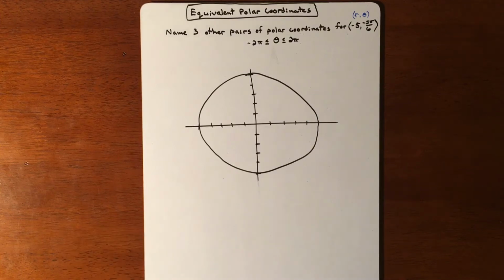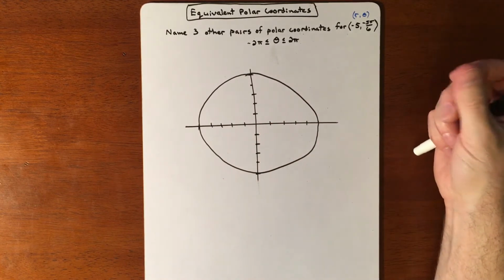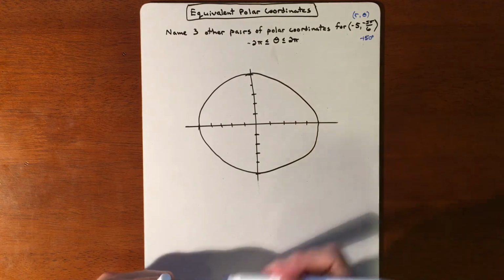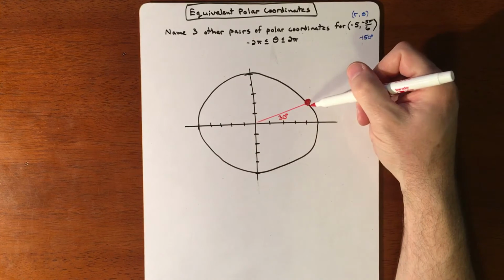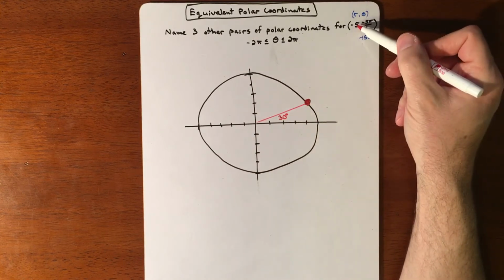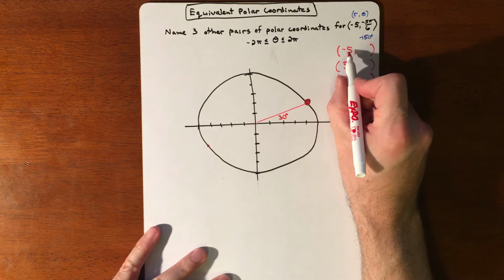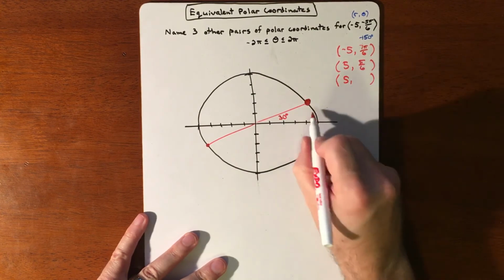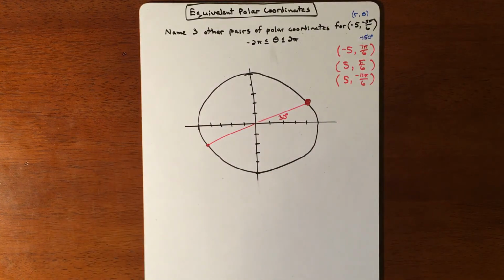Equivalent Polar Coordinates - Part 2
Writing equivalent polar coordinates.